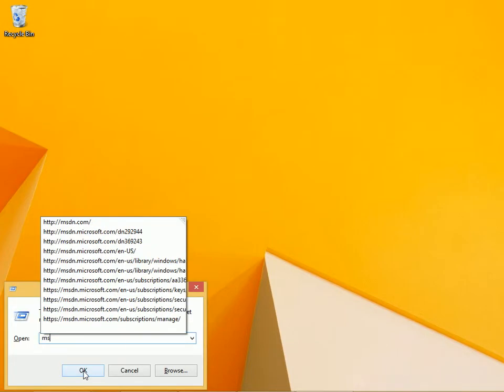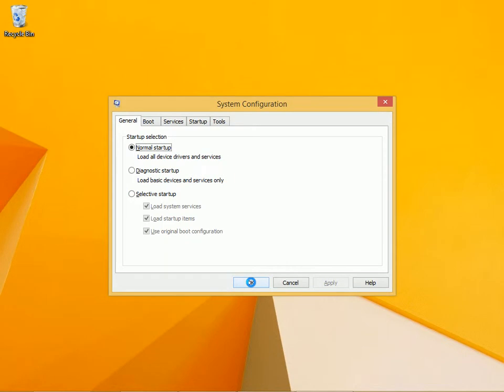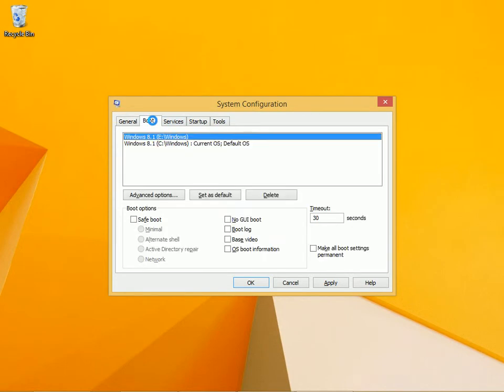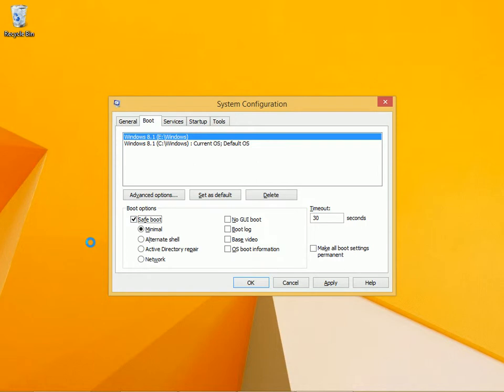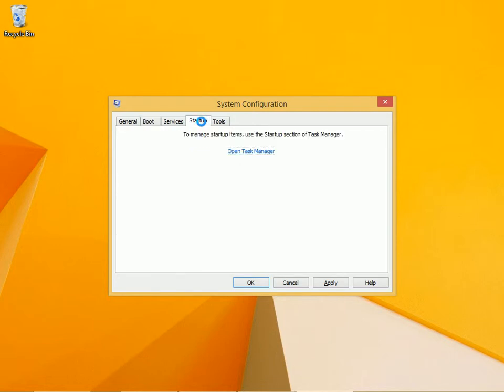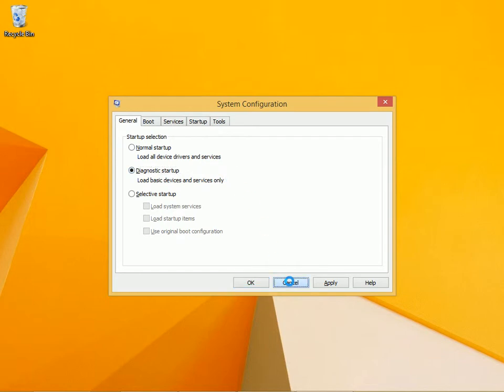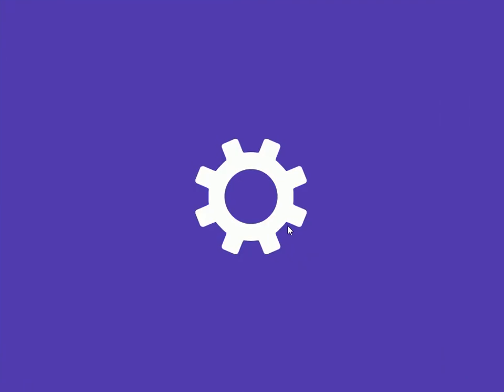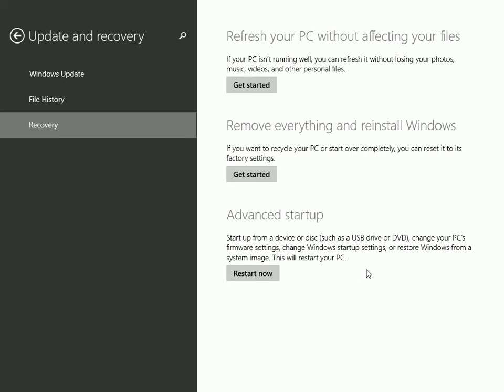Windows8.1: How to boot to Safe Mode, to a USB or DVD, and access other Recovery boot Options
Learn various ways to change how Windows 8.1 boots for the purpose of troubleshooting a boot problem.